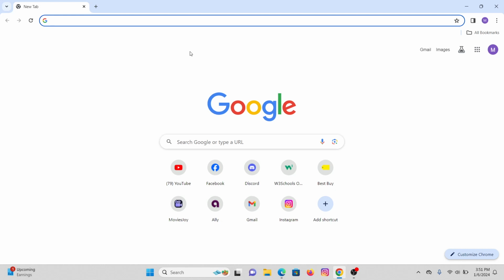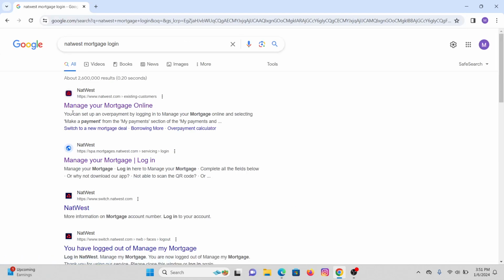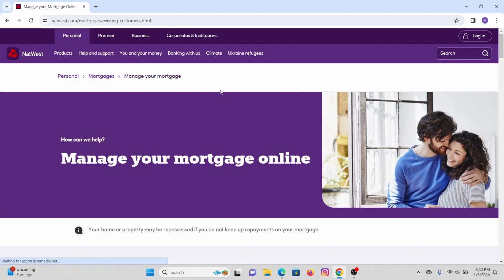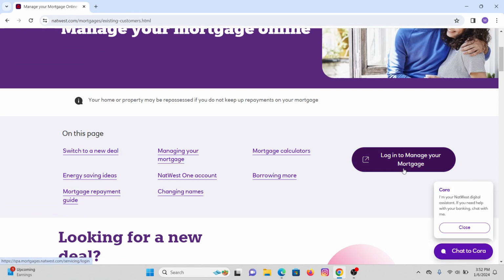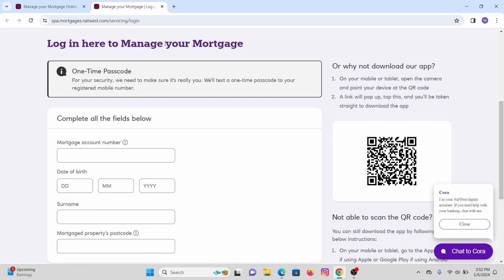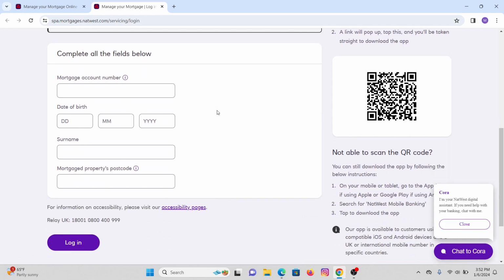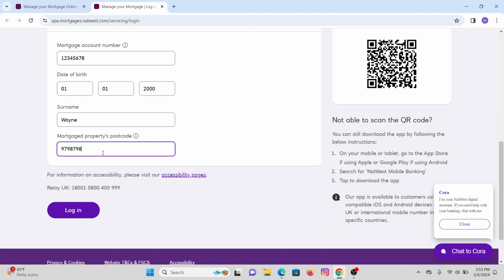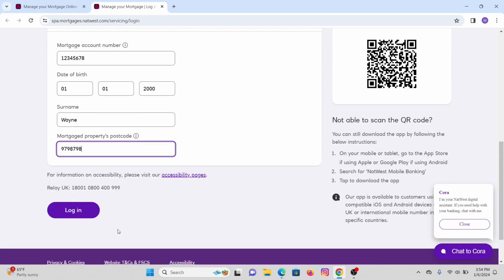How to Login to NatWest Mortgage?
Learn How to Login to NatWest Mortgage with quick and easy steps.
Feeling overwhelmed by mortgage management? Struggling to navigate the NatWest Mortgage online portal? Fear not, fellow homeowners! This Tutorial Guru guide will equip you with the ultimate key to unlocking your NatWest Mortgage account in seconds, no matter your device or login method.

© Tutorial Guru